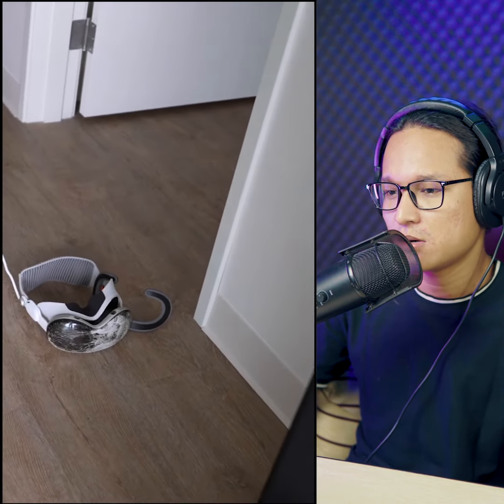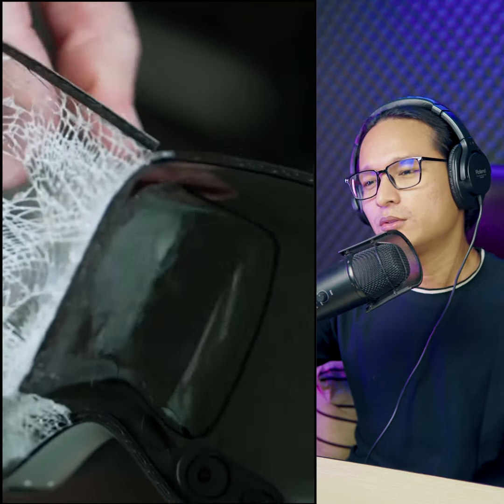ခေတ်စားနေတဲ့ ပါးပါးကြည်ကြည်မိတ်ကပ် လိမ်းခြယ်...;D